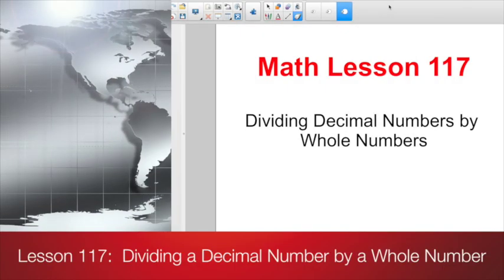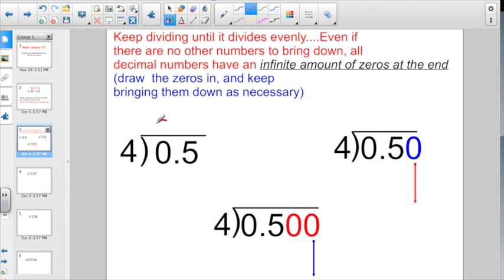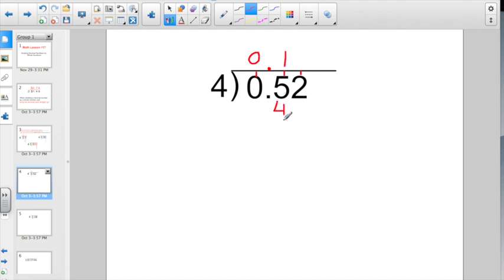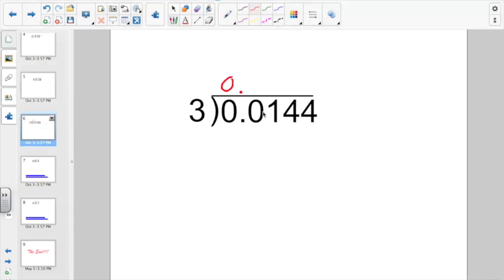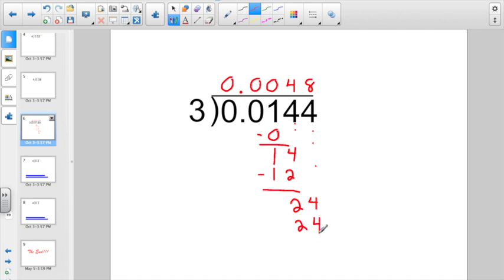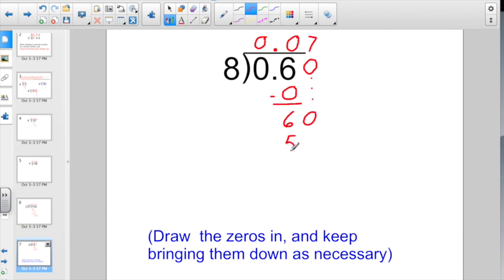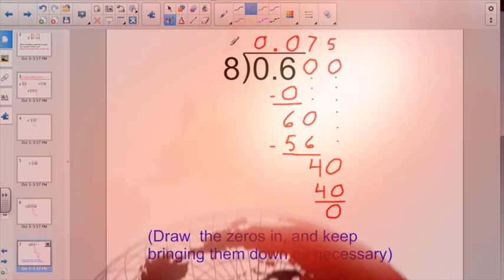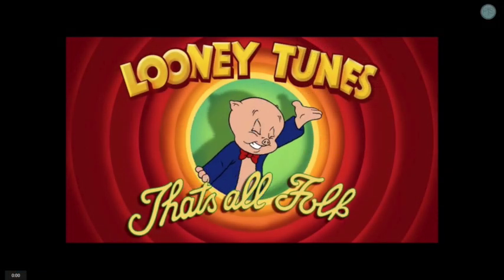Lesson 117: Dividing a Decimal Number by a Whole Number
This video is about Lesson 117:  Dividing a Decimal Number by a Whole Number